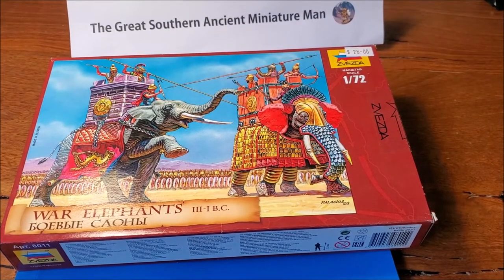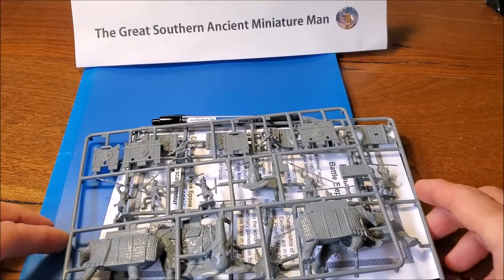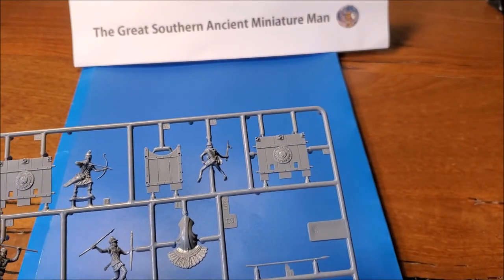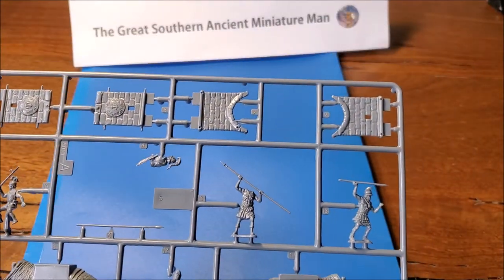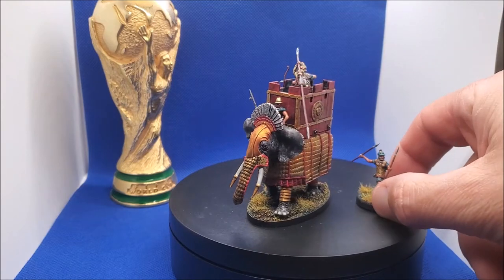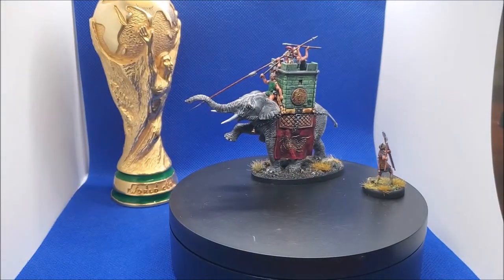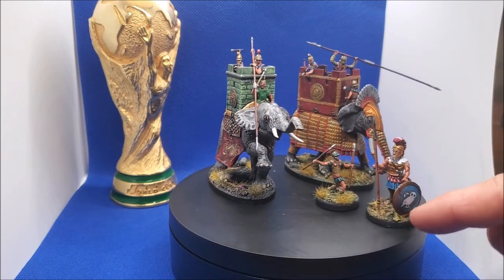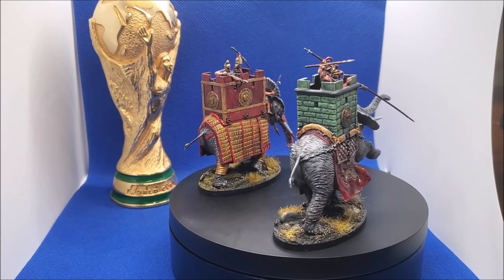Zvezda 1/72 scale Ancient War Elephants